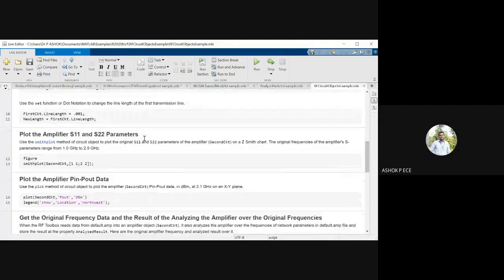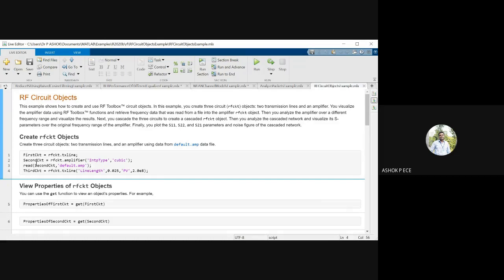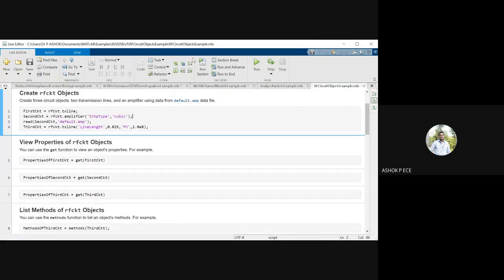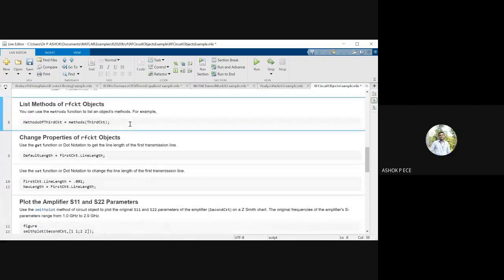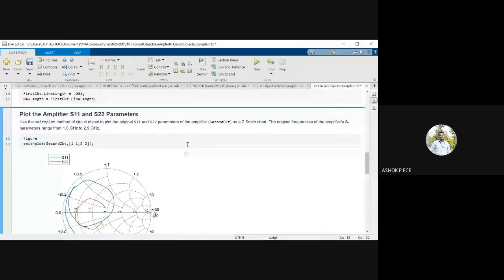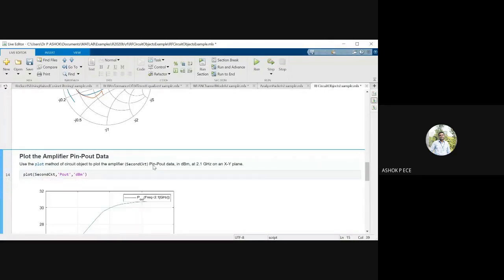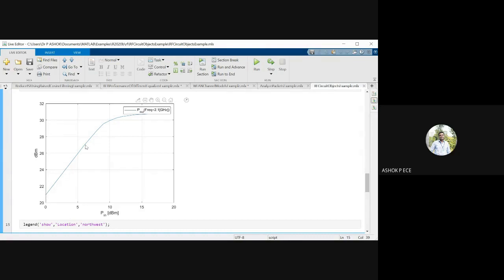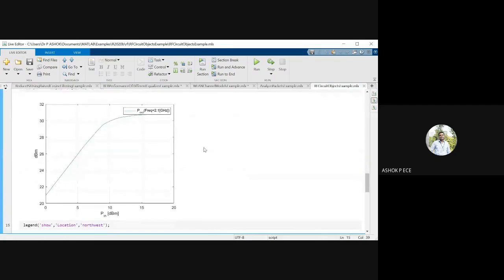CME | Lecture-419 | MATLAB Programming for RF & Microwave Circuits Part-13